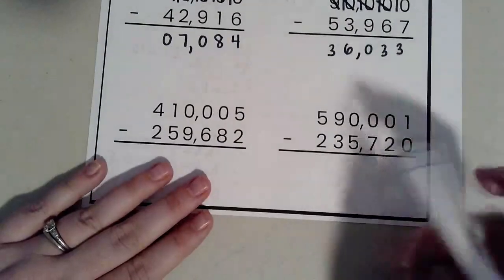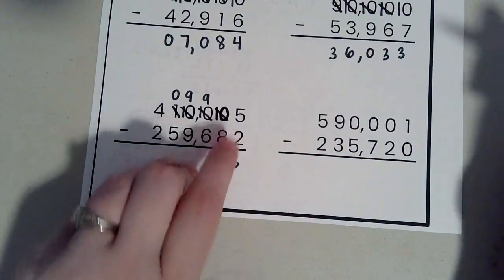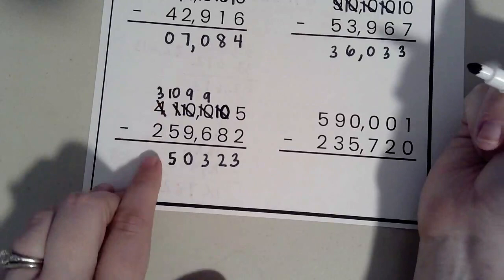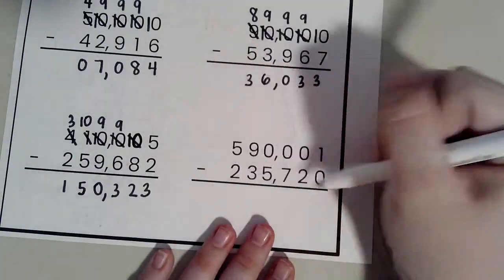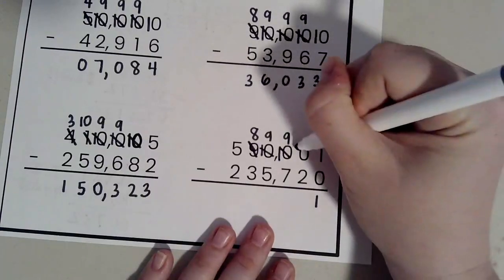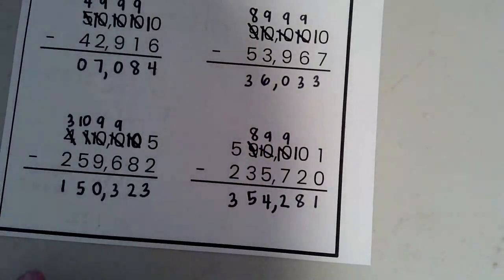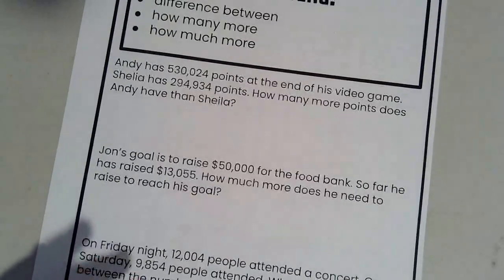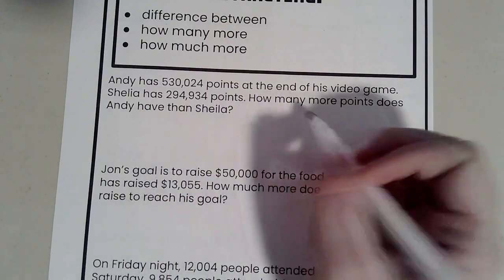NBT 4 Lesson 3 Subtraction Across Zeroes